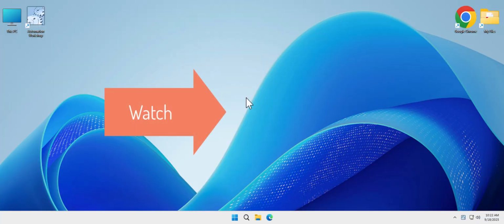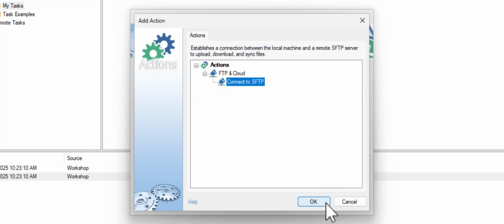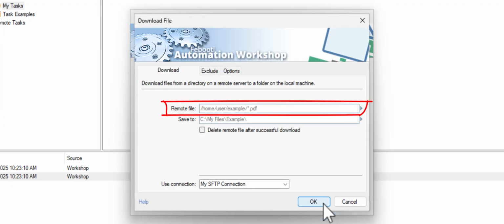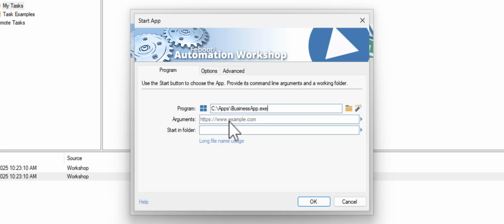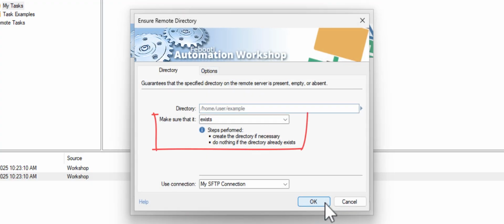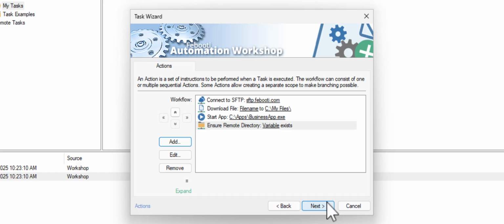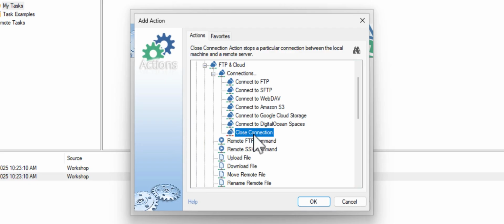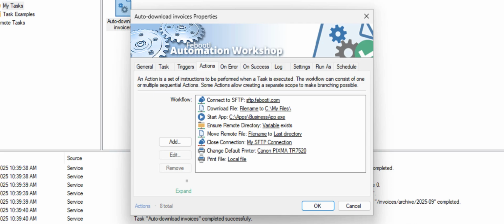Auto-download files from remote servers · No-code tutorial · Automation Workshop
💙 Monitoring remote servers for new files is often a manual, repetitive task. Automation Workshop eliminates the need for manual checks by automatically detecting, downloading, processing, and archiving files from an SFTP server.

PDF invoices or other business documents can be transferred to Windows automatically, processed by local apps, and then archived into year/month folders on the remote server for easy organization.

All this is done with a no-code approach. More than a hundred different Actions and Triggers allow you to build workflows that handle not only file transfers but also business app integration, file archiving, and automated printing.

00:00​ Intro
00:17 Quick overview
00:31 Create a Task
00:50 Triggers
01:20 SFTP Watcher
01:51 SFTP Watcher - Conditions
02:27 Connect to SFTP
03:50 Actions
04:12 Add Action
04:36 Download File
06:25 Start App
08:06 Quick recap
09:12 Ensure Remote Directory
11:44 Move Remote File
13:00 Workflow is now complete!
13:20 Optional steps
13:36 Close Connection
14:02 Finish the Task
14:24 Demo - SFTP Watcher activated
14:49 Demo - File detected
15:42 Extend the workflow
15:52 Change Default Printer + Print File
16:11 Epilog